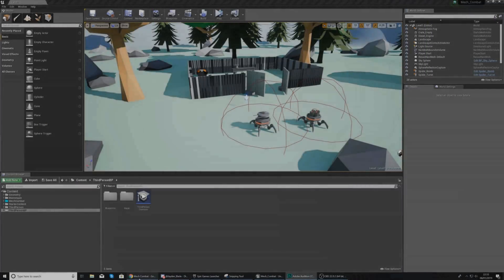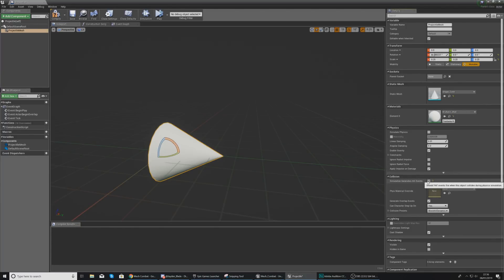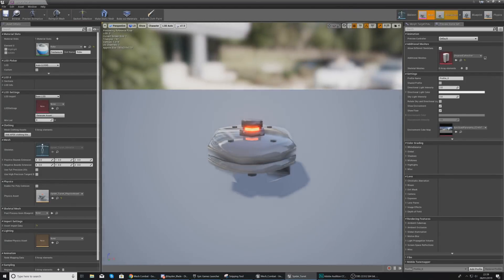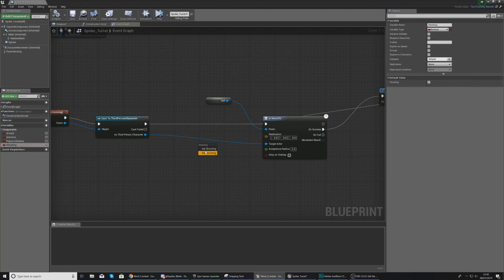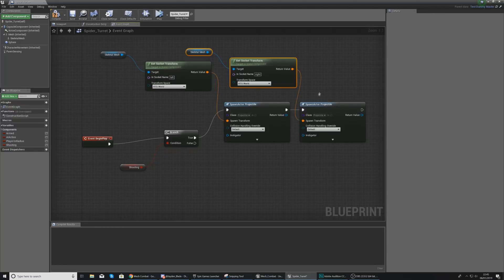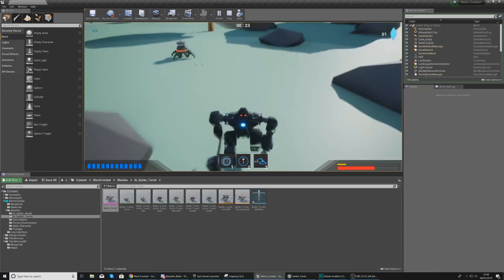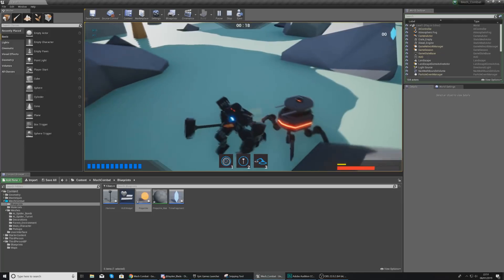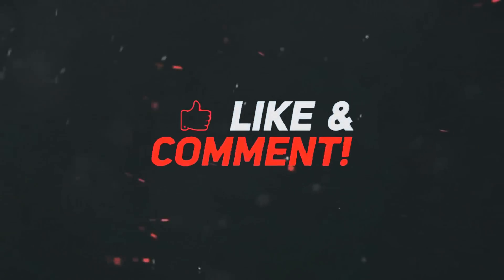Turret Shoot & Damage - #27 Creating A Mech Combat Game with Unreal Engine 4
In this video we take a look at how we can get our turret bot to follow, shoot and damage the player with it's projectile. We cover all of the code required to get all of this set up!

Recommended Game Dev PC Build Under $1000 👇
► Cooler | Deepcool 400
► Memory | Corsair Vengeance LPX 16GB
► Storage | Samsung Evo 500GB SSD
► Storage | Western Digital 1TB Blue
► Graphics Card | EVGA 1060 SC 6GB
► Case | Corsair Carbide
► Power Supply | EVGA 650W 80+ Gold
► Motherboard | MSI x470 AM4